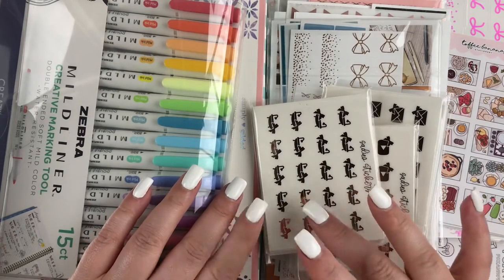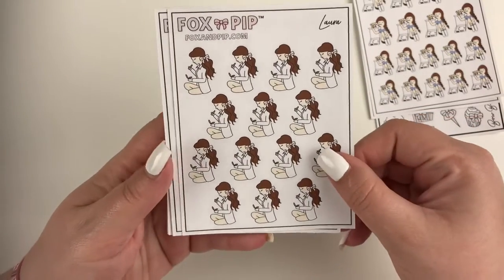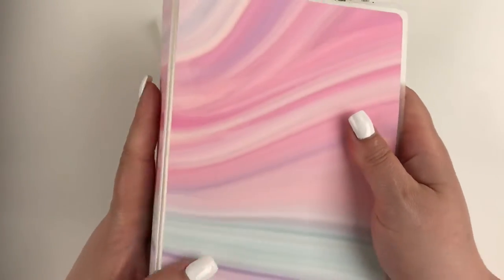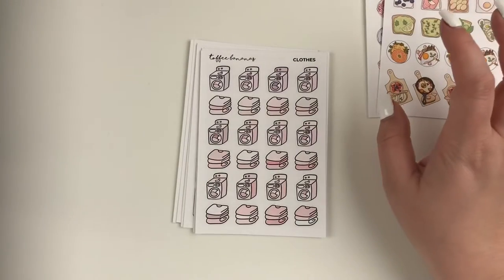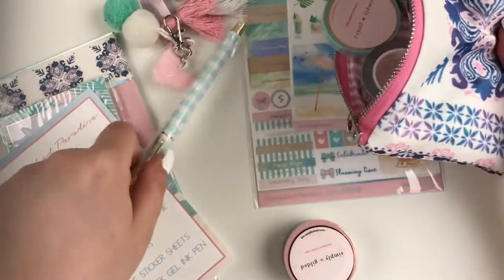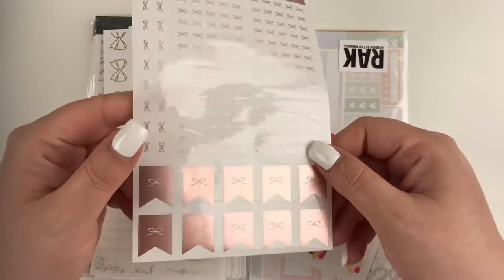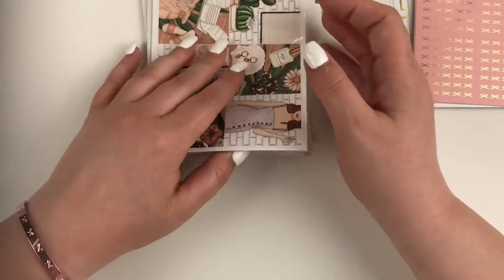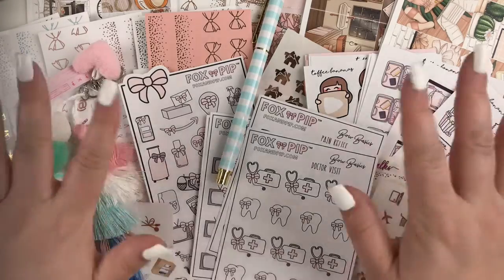July Happy Mail Haul 💕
Hi Friends! Thanks so much for visiting my channel!

SHOPS/ITEMS MENTIONED :
Fox & Pip
Toffee Bananas